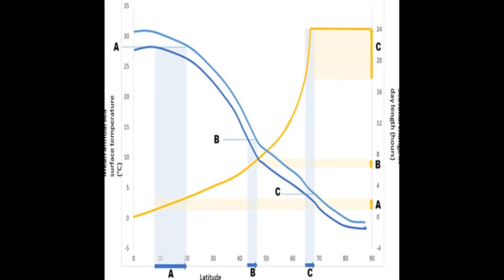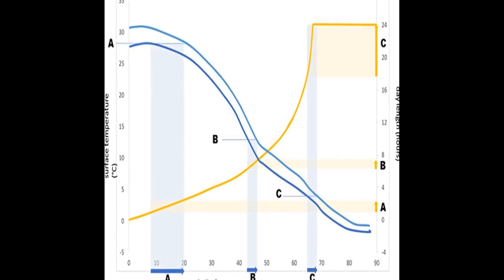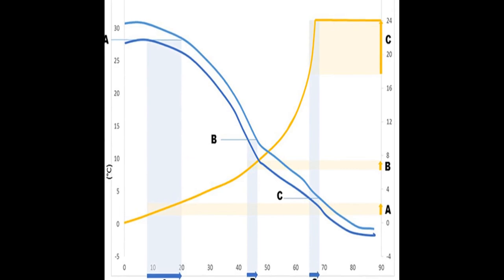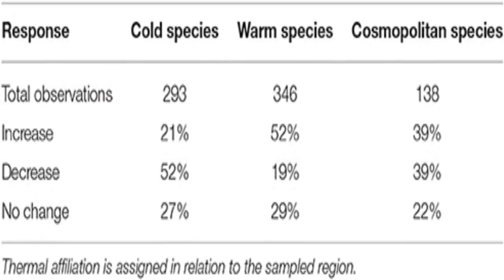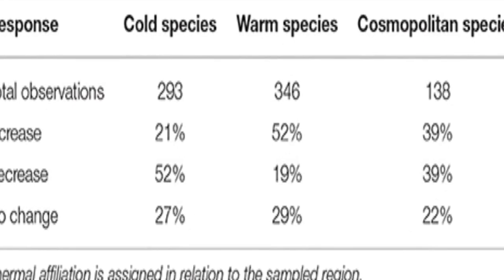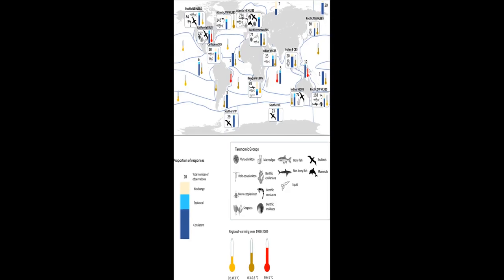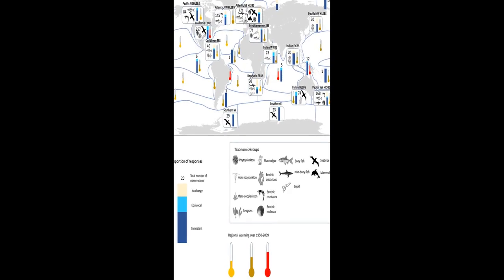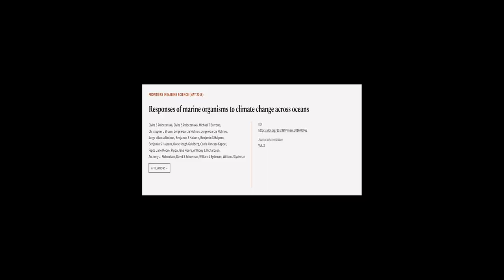Responses of marine organisms to climate change across oceans | RTCL.TV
### Keywords ###

### Article Attribution ###
Title: Responses of marine organisms to climate change across oceans
Authors: Elvira S Poloczanska, Elvira S Poloczanska, Michael T Burrows, Christopher J Brown, Jorge eGarcia Molinos, Jorge eGarcia Molinos, Jorge eGarcia Molinos, Benjamin S Halpern, Benjamin S Halpern, Benjamin S Halpern, Ove eHoegh-Guldberg, Carrie Vanessa Kappel, Pippa Jane Moore, Pippa Jane Moore, Anthony J. Richardson, Anthony J. Richardson, David S Schoeman, William J Sydeman ,and William J Sydeman
Publisher: Frontiers Media S.A.

### Video Timestamps ###
0:00:00 - Summary
0:00:56 - Title
0:01:04 - Tail
0:01:09 - End